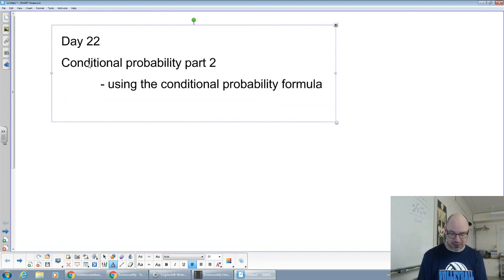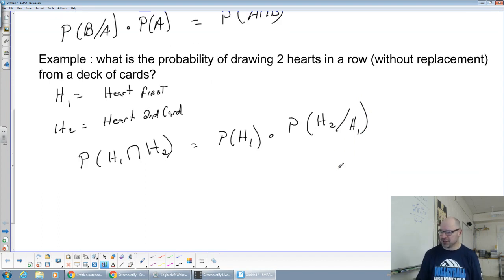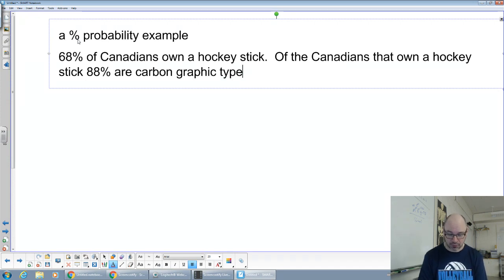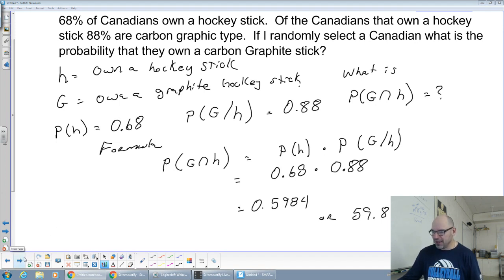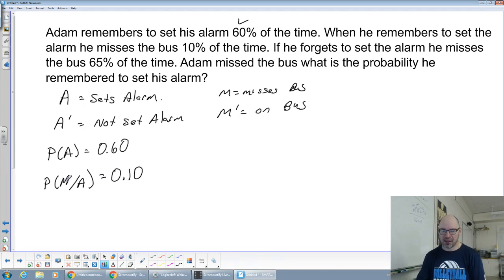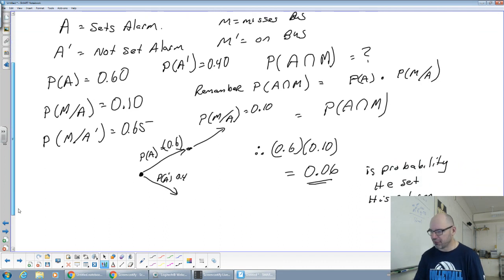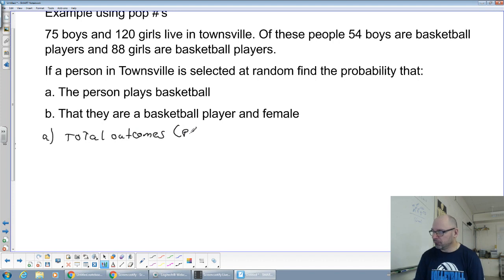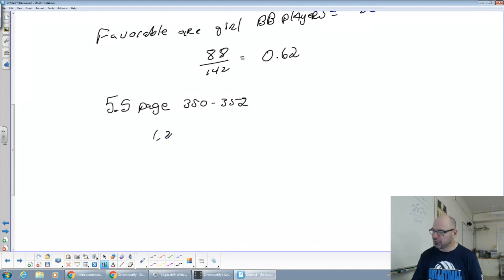part 2 conditional probability